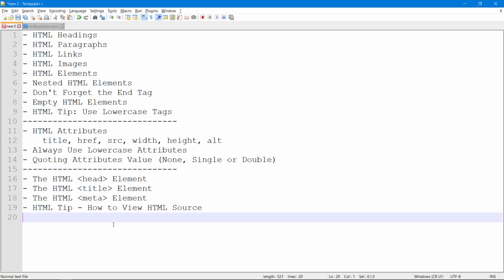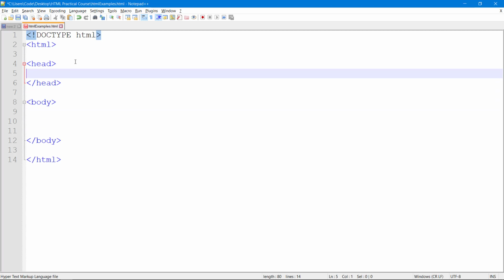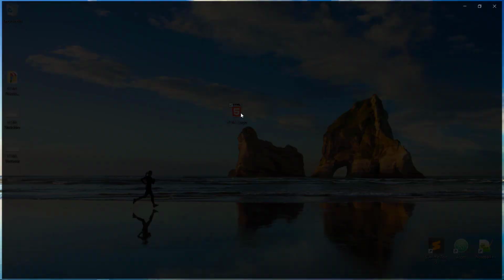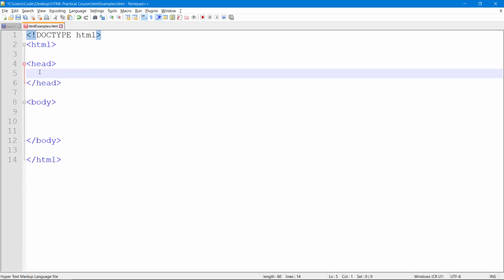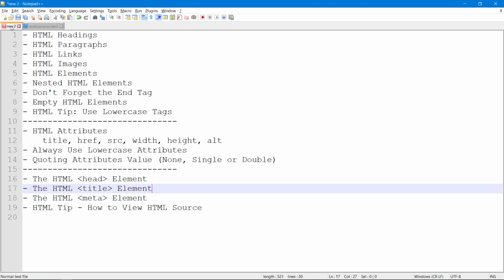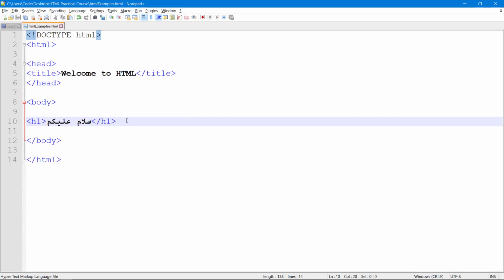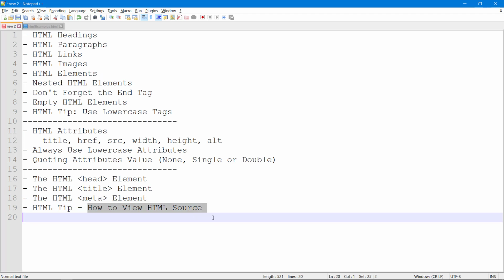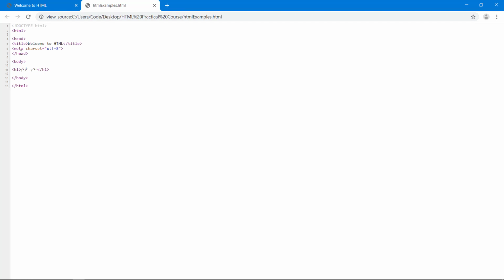HTML Heading Elements - 6 of 28